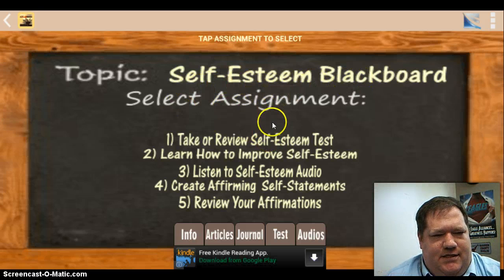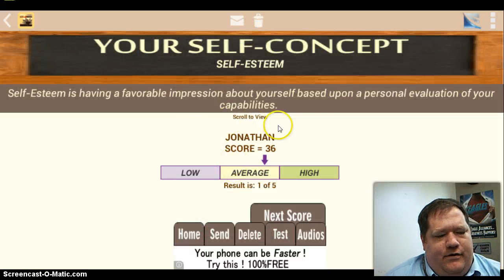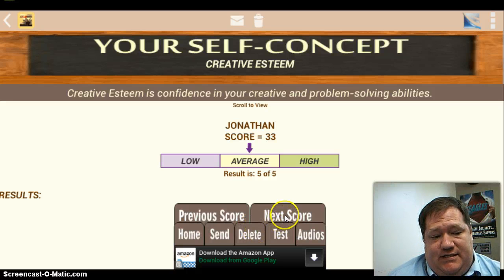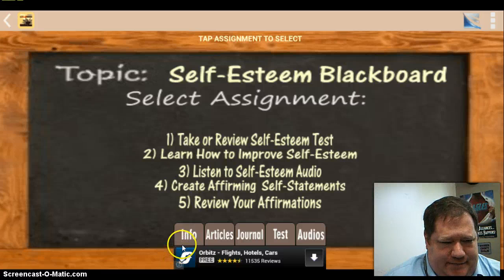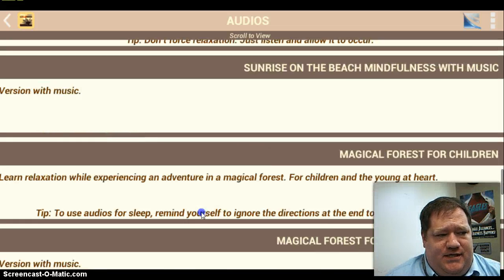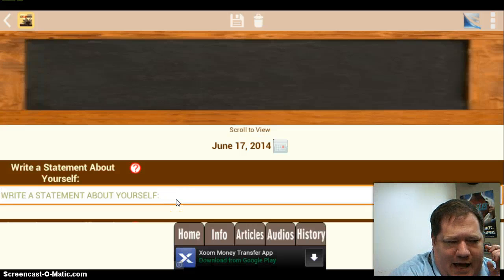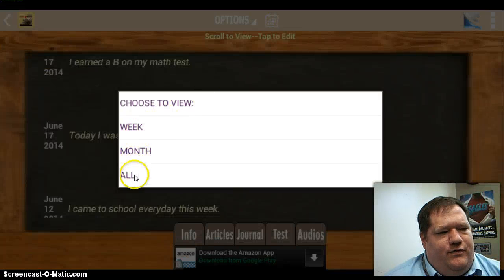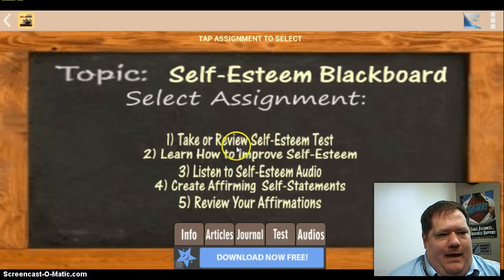Directions for Self-Esteem Blackboard APP